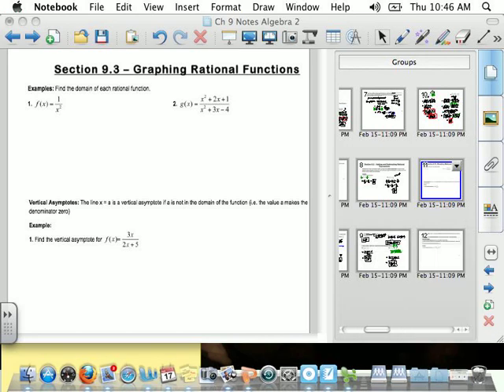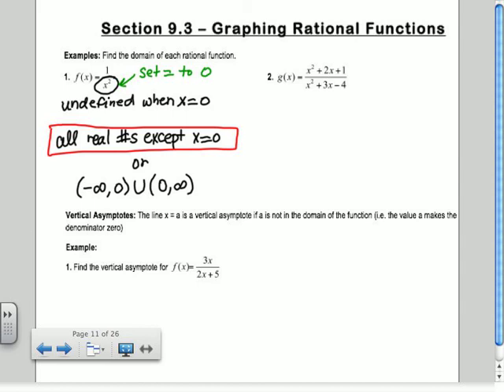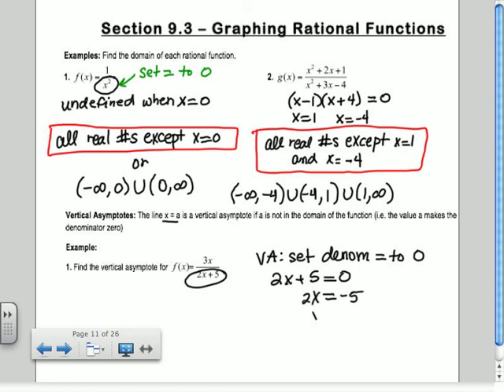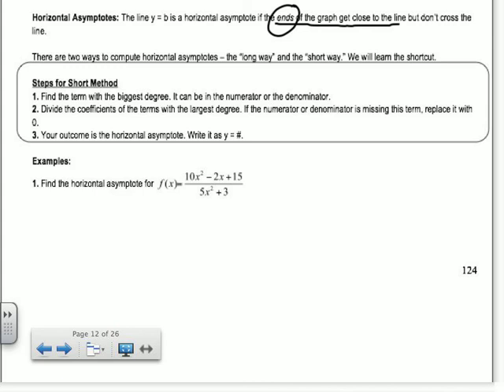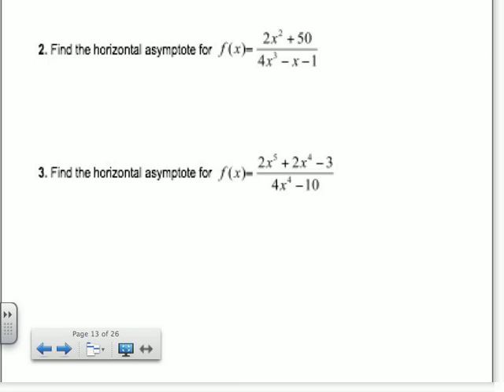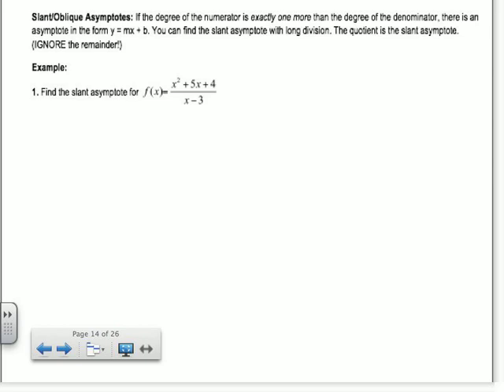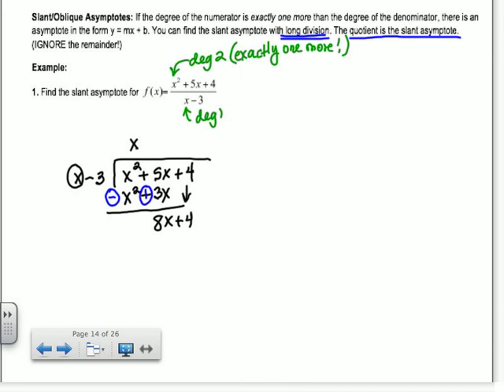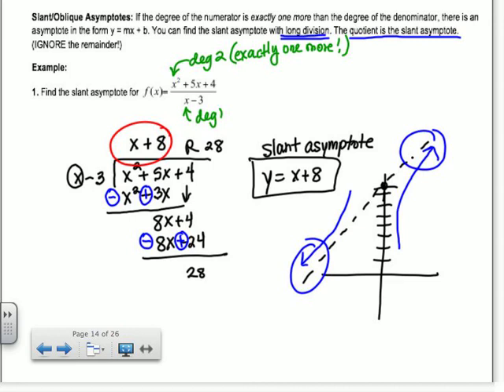9.3 part 1.mov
Section 9.3 - Graphing Rational Functions